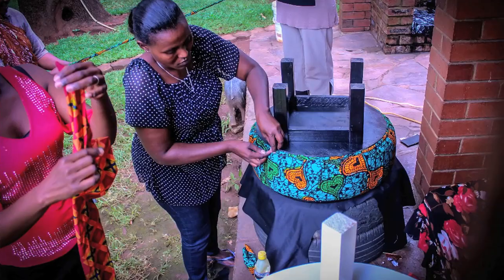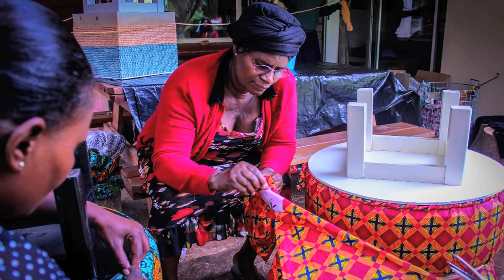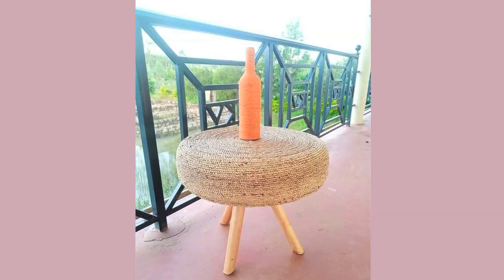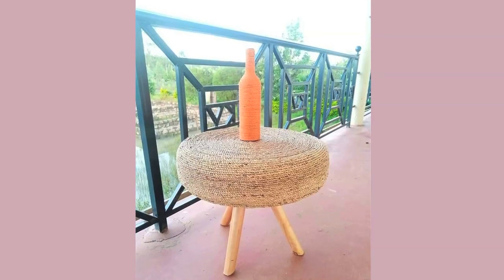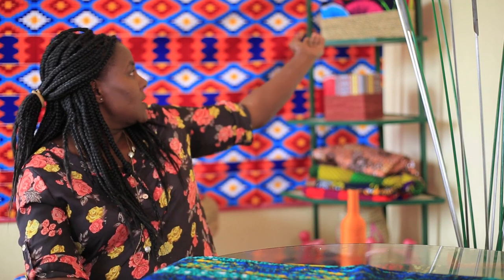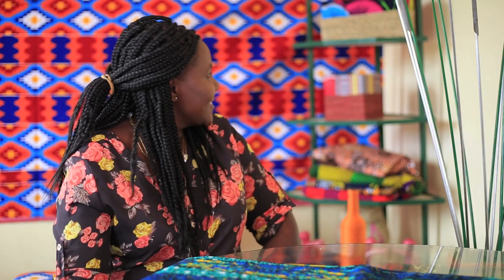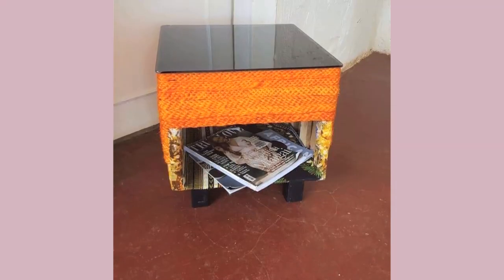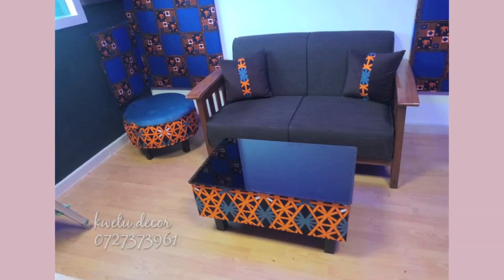How I built my decor business one table at a time | Ida Gakii's Journey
98.4 Capital FM
93.0 Western Kenya
98.5 Nakuru and Nyeri
104.5 Malindi
102.7 Garissa
103.9 Meru
106.5 Kitui
104.9 Voi